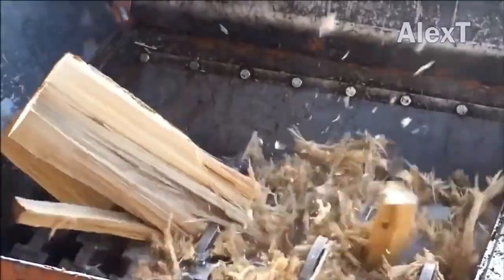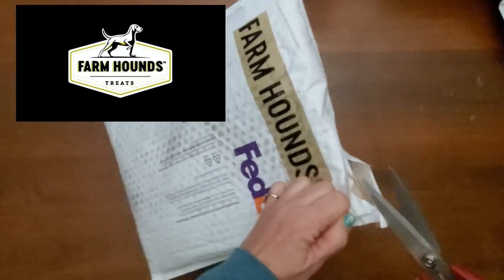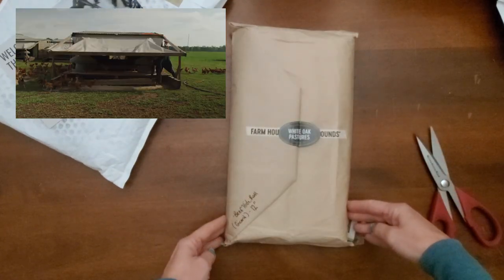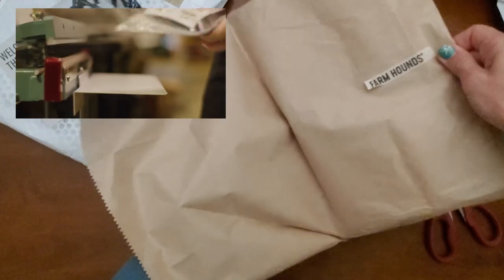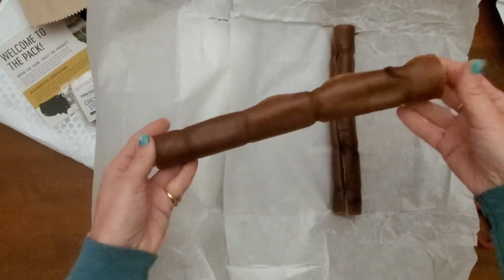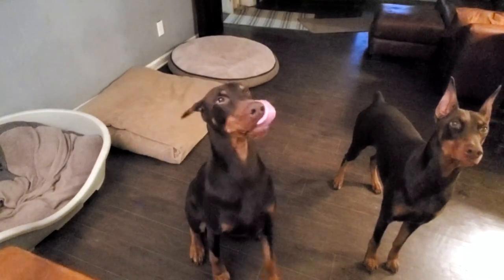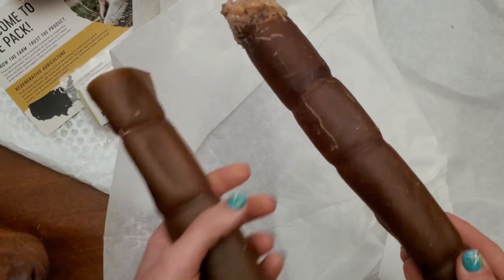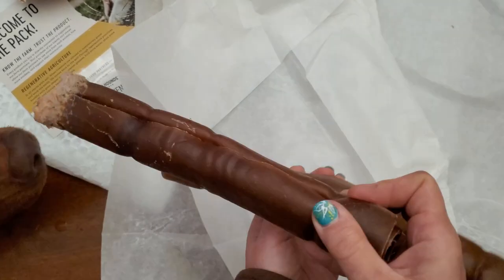Treats for Dobermans and Aggressive Chewers, a Review of Farm Hounds Beef Hide Rolls.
Are you tired of paying high prices for Bully Sticks and Rawhides, just to have them chewed up in minutes? Then you have got to see how these USA sourced and made, all-natural beef hide rolls hold up, even to aggressive chewers! The natural dog treat for any size dog.

Farm Hounds is not a sponsor of this review or video.

Always remember to keep an eye on your dog when he/she has any kind of toy or chew so you can intervene if needed, and throw away any toy or chew that is small enough to swallow!

What I feed dogs 1 year and up- Natures Logic. Available in a large variety of protein sources. NO potatoes, peanut, lentils, wheat, corn, rice or soy. Grain inclusive with non-GMO millet. To keep Copper levels within the 10'ish mg/kg range, stick with Beef, Chicken, Duck/Salmon or Sardine varieties.

What I feed puppies from weaning until 1 year old- Nutro Ultra Large Breed Puppy. Lower fat with balanced calcium to phosphorus ratio to promote slow, steady growth.

You understand and acknowledge that by using any information provided on this channel, that you do so at your own risk, that you are entirely responsible for your reliance on the contents found on this site, and that the content creator is not responsible for any loss, injury, claim, liability or damage arising from your use of this information or from your reliance on the contents of this channel or any of our related sites.